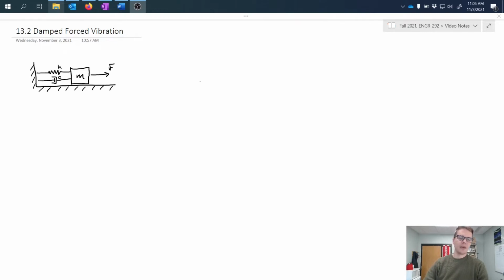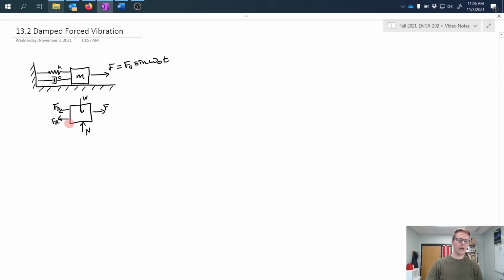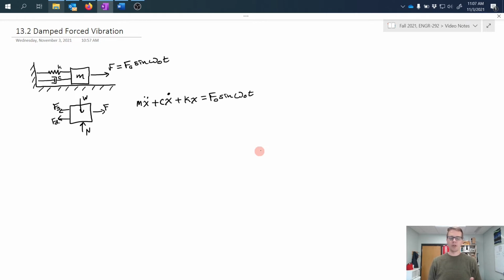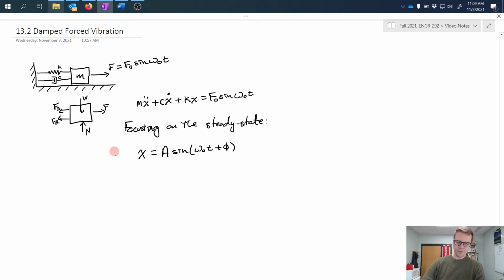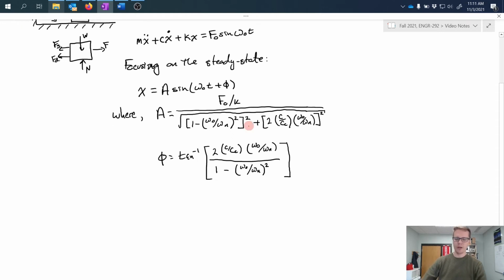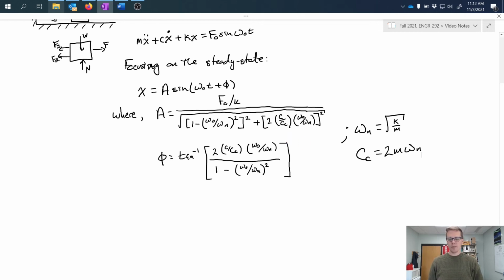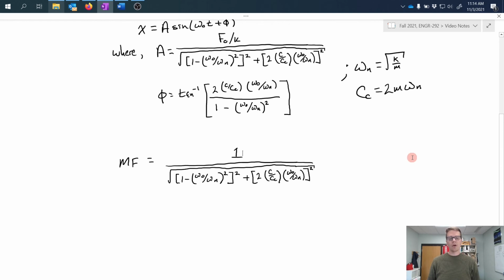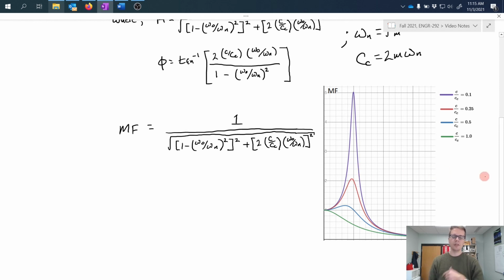Damped Forced Vibration - Engineering Dynamics